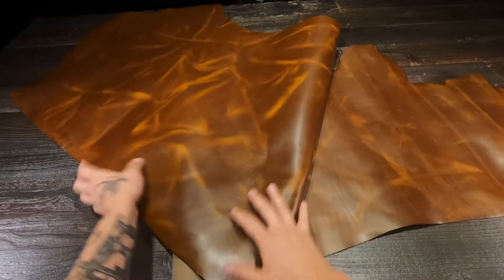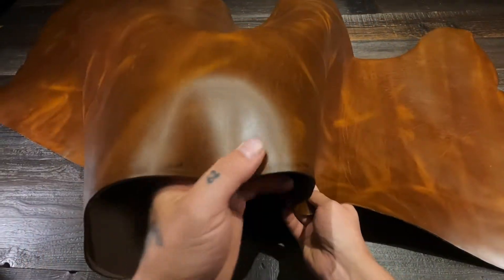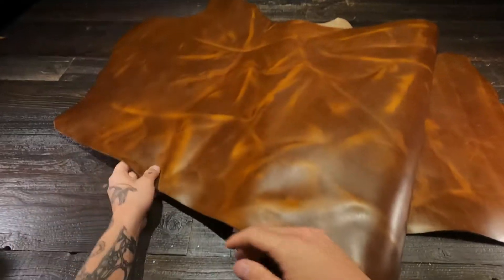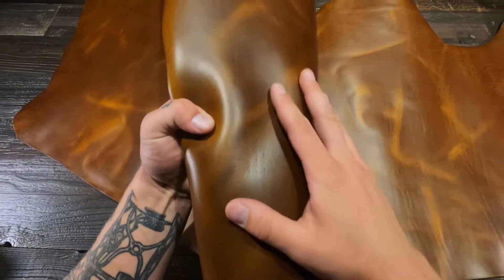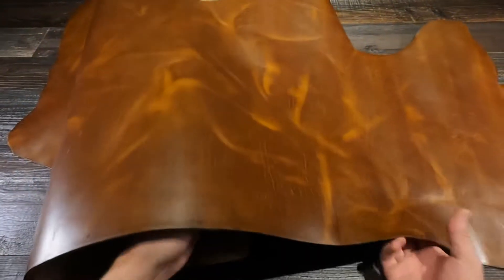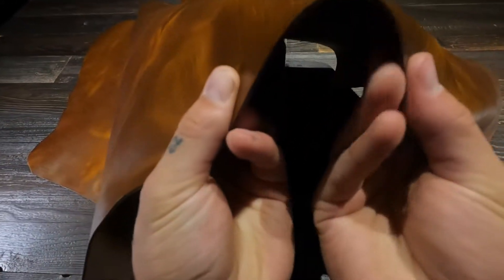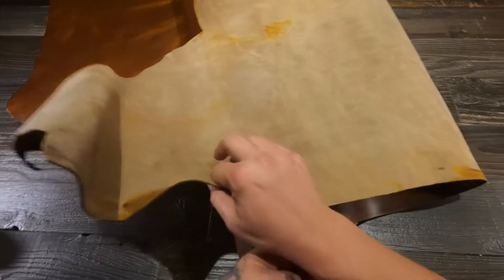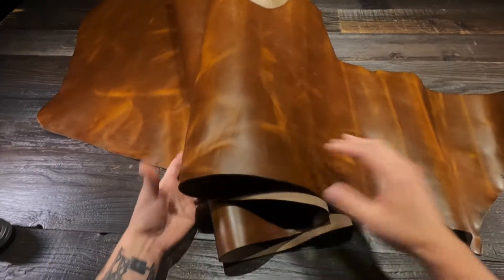Horween Leather - Golden Caramel 5-6oz